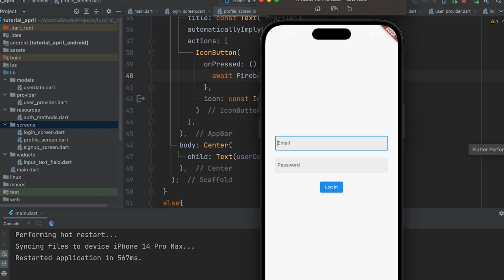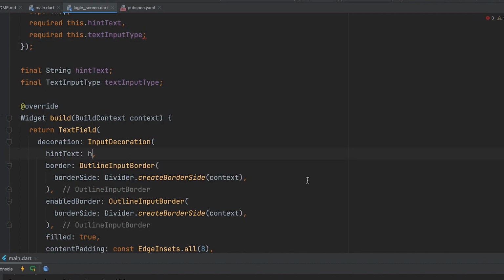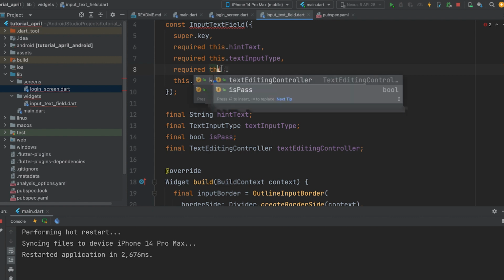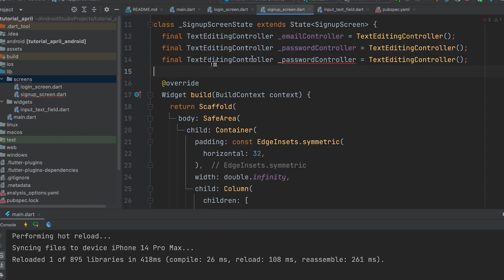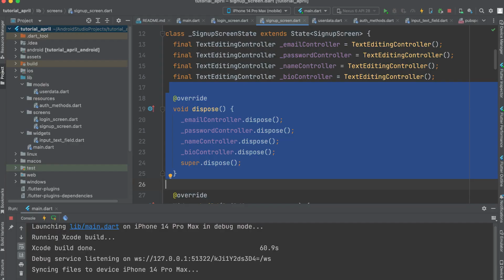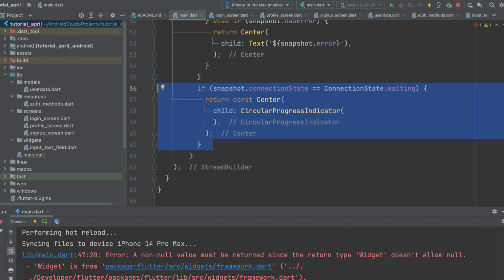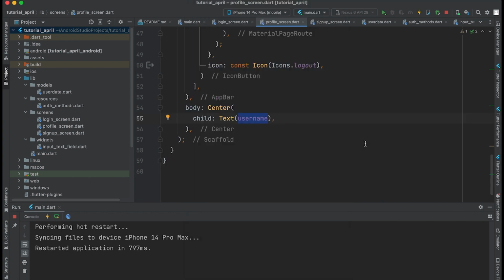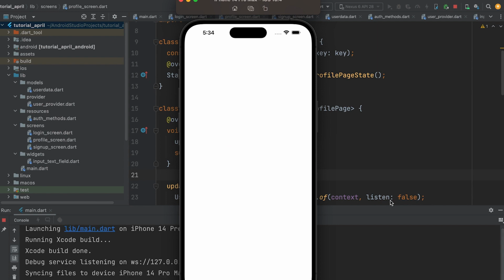Provider State Management | Flutter Firebase Sign Up,Sign In | User Authentication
00:00 Sign Up and Sign In
23:29 User State management Using Provider

In this video we have to learn about user registration, authentication and user state management using the provider.

Flutter provides several options for state management, and one popular approach is to use the Provider package. The Provider package is a convenient way to manage state and data across an application.

Flutter Firebase Authentication Tutorial: Learn how to implement user sign up, sign in, and state management using Provider and Firebase.
Flutter Firebase Login and Registration: A step-by-step guide to building a robust authentication system in your Flutter app with Firebase and Provider.
User Management in Flutter with Firebase: This tutorial covers the basics of setting up user authentication, handling sign in and sign up flows, and managing user state using Provider.
Flutter Provider Firebase Auth: Implementing secure user authentication with Firebase and Provider in your Flutter app.
Firebase Authentication in Flutter with Provider: Learn how to use Provider to manage user state and implement authentication flows with Firebase in your Flutter app.
Flutter Firebase Authentication and State Management: In this tutorial, we'll explore how to build a robust user authentication system and manage user state using Provider and Firebase.
Flutter Firebase Login, Registration, and User Management: This tutorial covers all the essential steps for setting up a complete user authentication and management system in your Flutter app using Firebase and Provider.
Building a Secure Authentication System with Flutter, Firebase, and Provider: A comprehensive guide to building a secure, reliable, and scalable authentication system for your Flutter app using Firebase and Provider.